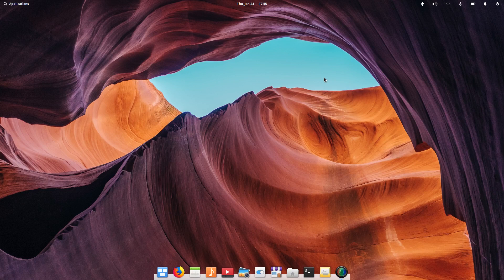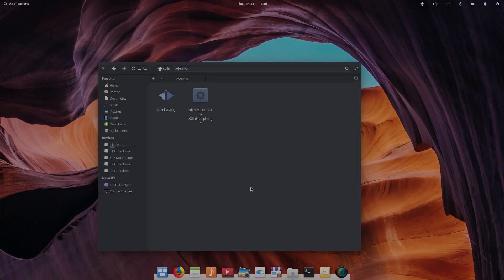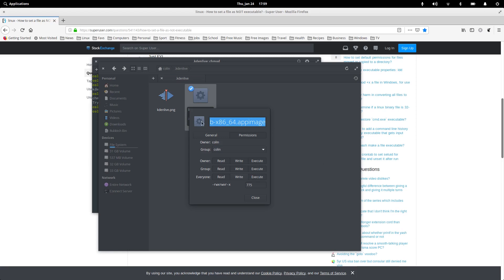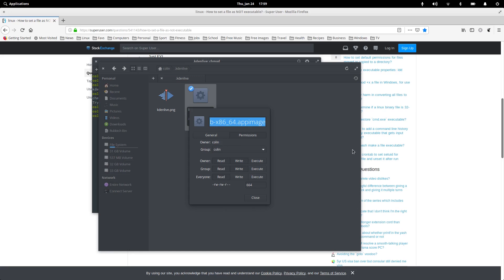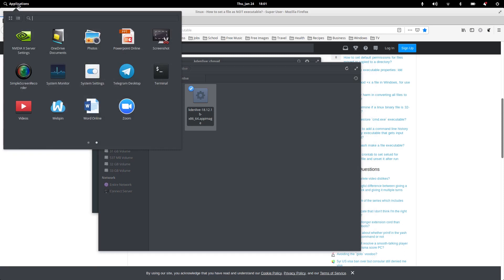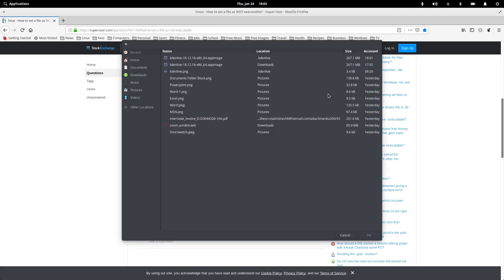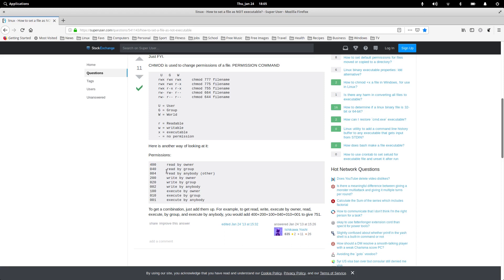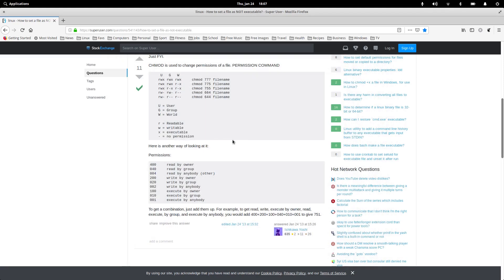Elementary 5 OS Juno Adding AppImage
In this video I will demonstrate how to add an AppImage on Elementary OS 5 Juno, setting the permissions is slightly different than a lot of other Ubuntu based distros, that's because the Pantheon Desktop varies a little in how to achieve this. I will also show you how to add a menu for the AppImage into the menu using Menulibre which is available in the AppCenter.Hope you enjoy the video.

Awesome Wallpapers

Colin Brash